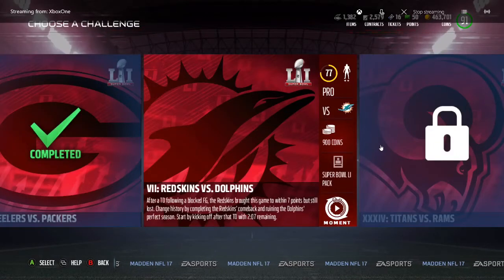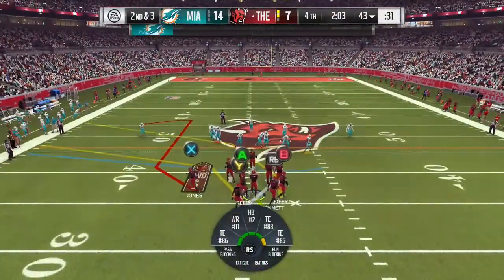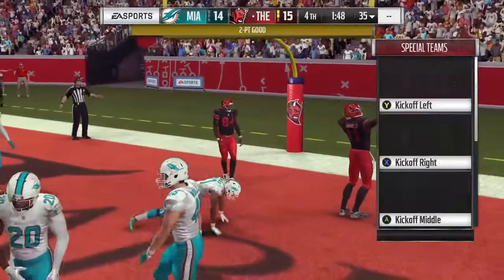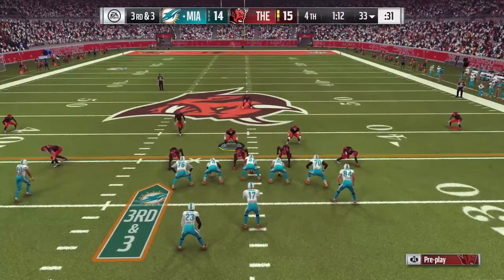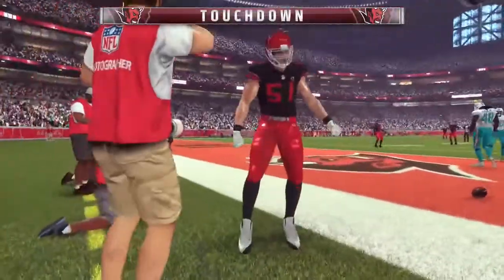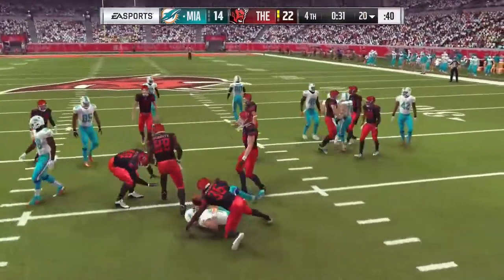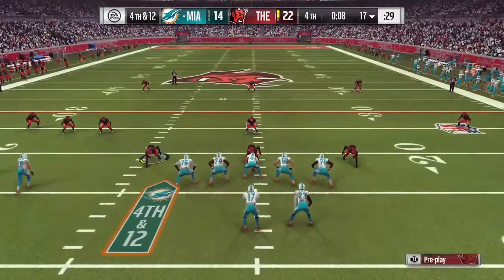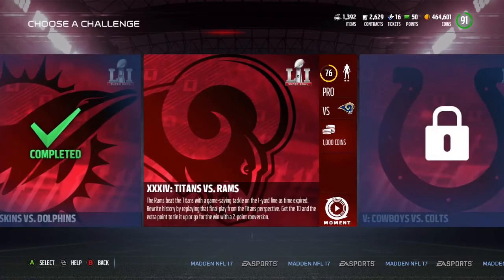Madden 17 - VII Redskins Vs Dolphins - Journey To The Superbowl - Challenge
How to beat the Superbowl 7 (VII) - Redskins vs Dolphins Challenge in the "Journey to the Superbowl" set under the "What If" section.  In this challenge you are down by 7 points AND kicking off the the opposing team with 2 Minutes left in the game.  I show you how to beat this challenge much easier than the way it intends you to do so.